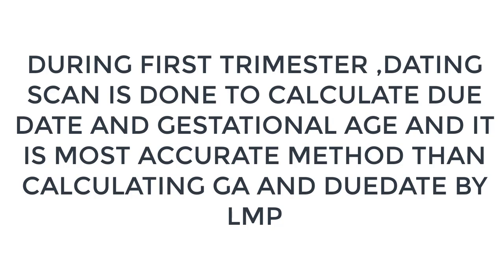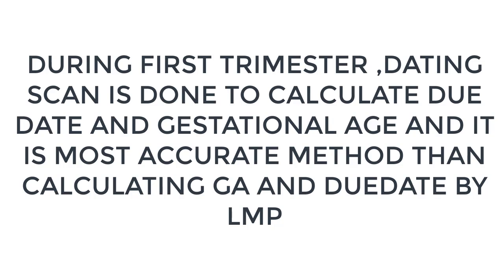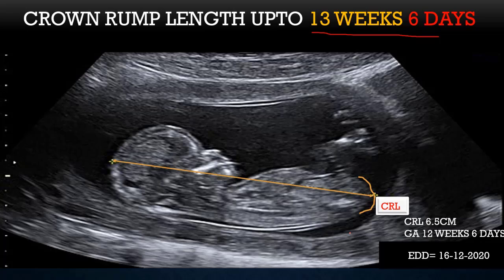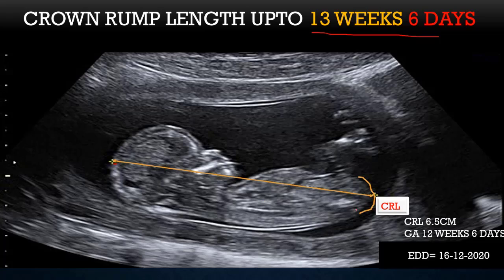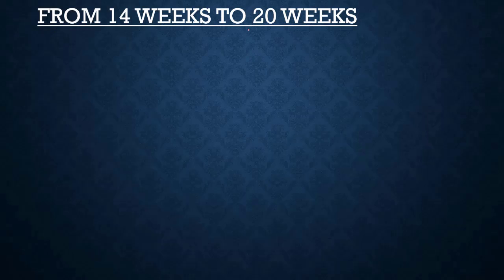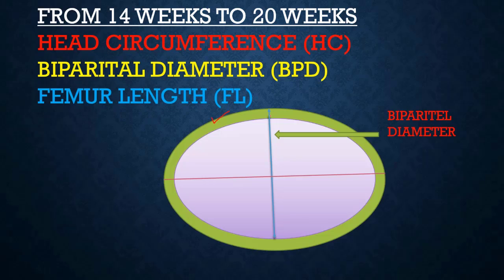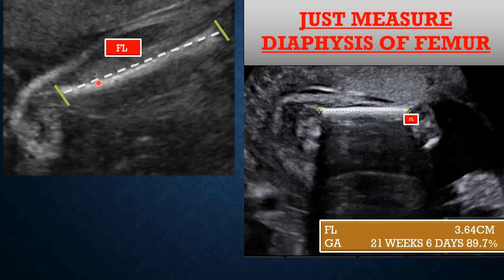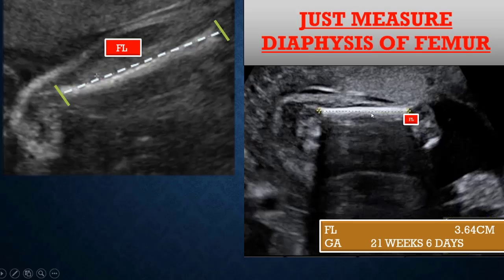HOW TO CALCULATE GESTATIONAL AGE AND EDD /DUE DATE BY ULTRASOUND| DATING SCAN |SECOND TRIMESTER SCAN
educational videos for learners